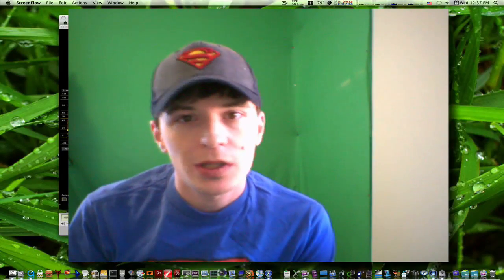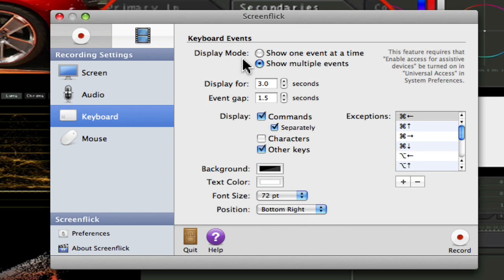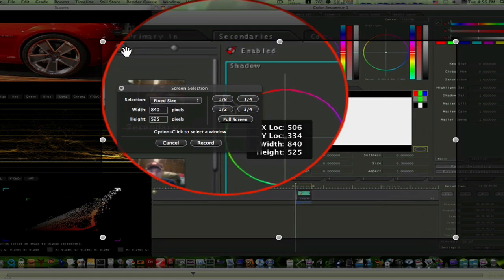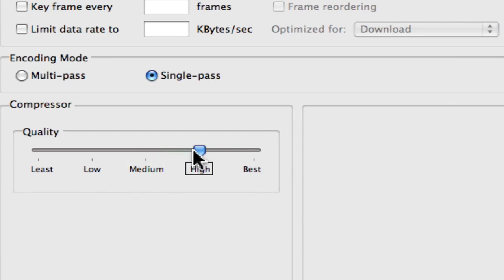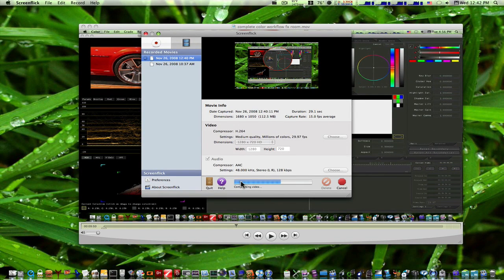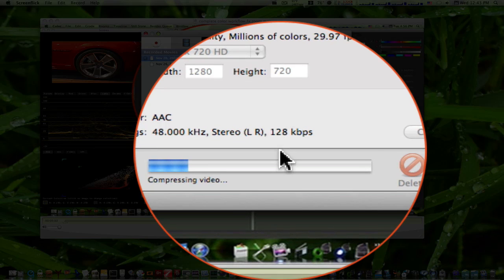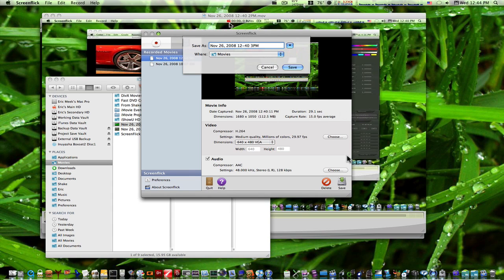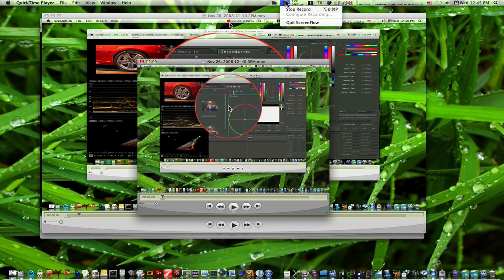Screen Capture Software Breakdown - Screenflick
In this series of three videos I will go over 3 of the most popular screen capture apps for the mac. This first video will cover ScreenFlick. And great , cheaper alternative to screenflow. If oyu cant afford screenflow, get screenflick